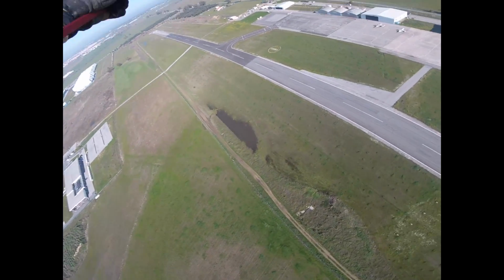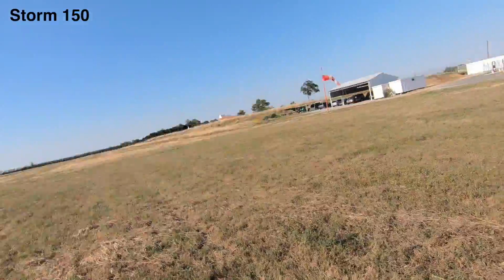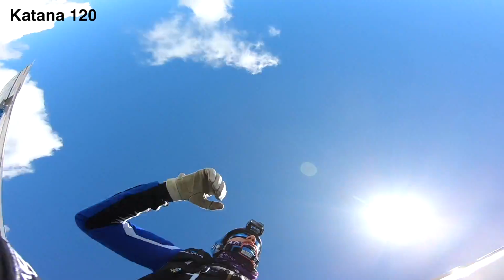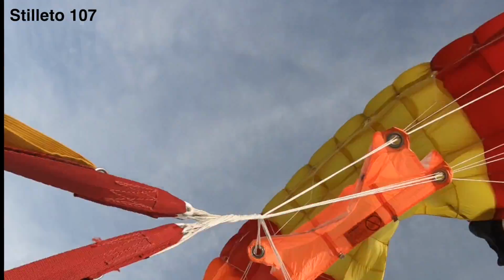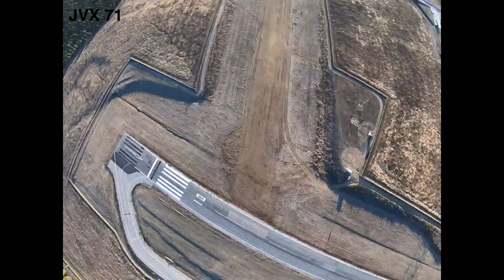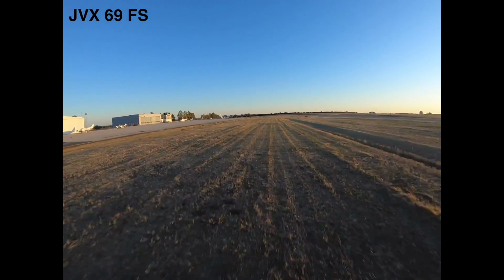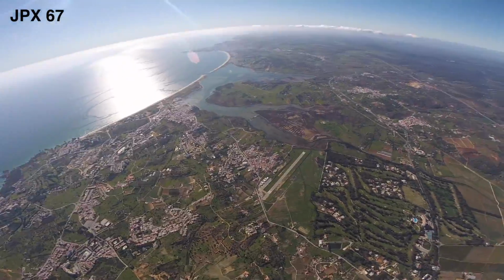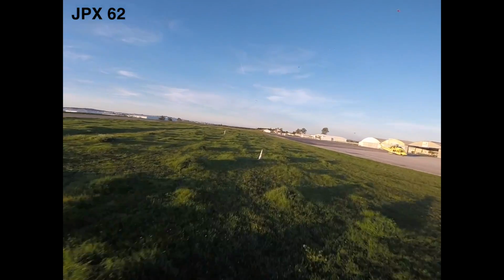Skydiving Canopy Tier List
this videos talks about skydiving canopies and how they compare to eachother